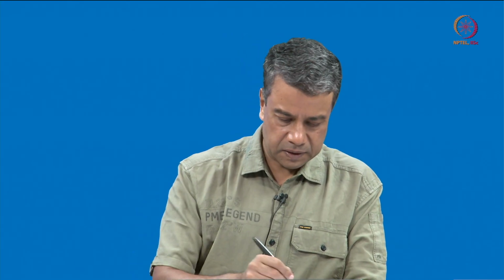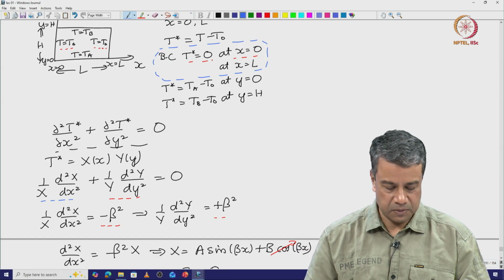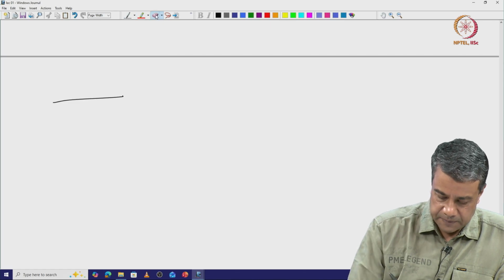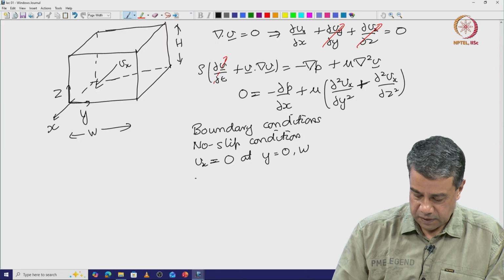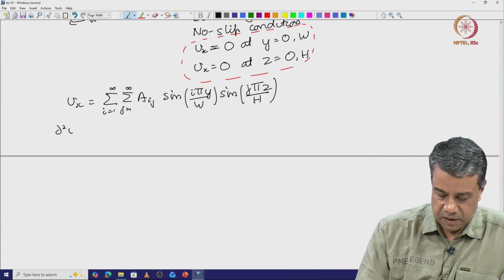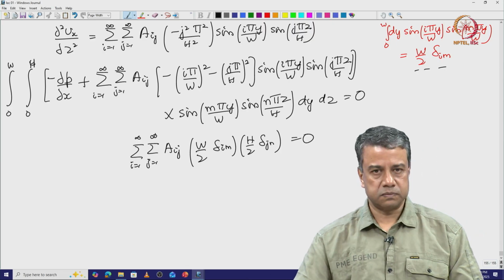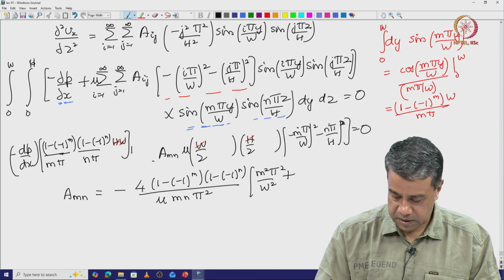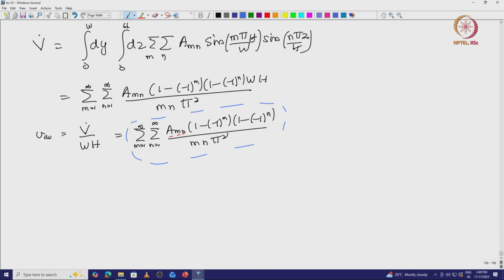Lec 31 Separation of variables: Cartesian co-ordinates - Part II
Flow in a rectangular channel. Cartesian co-ordinates. Separation of variables.